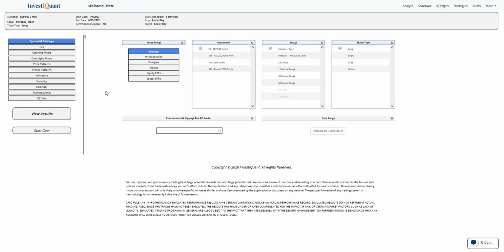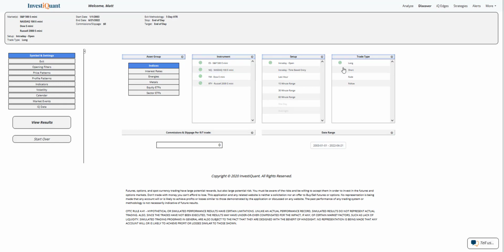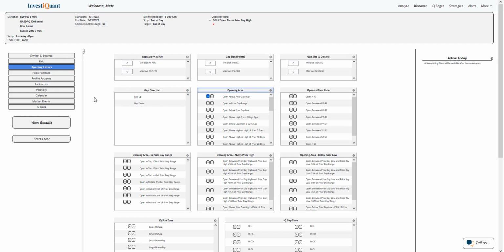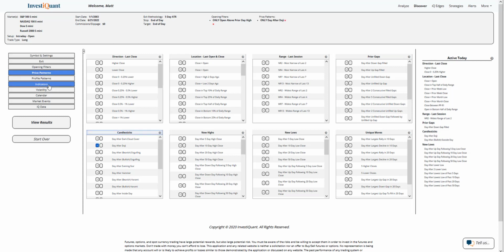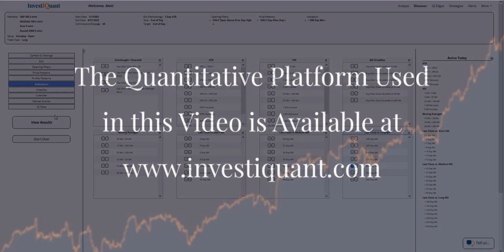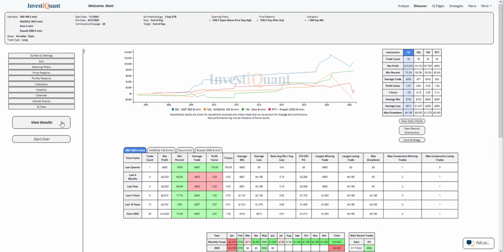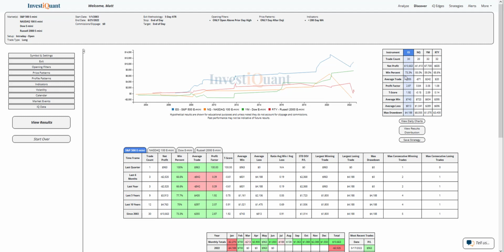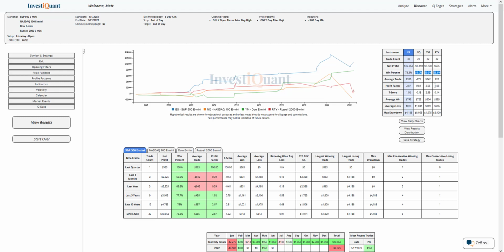The markets are gapping higher following Friday's doji, let's see what has followed that pattern.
Join us Wednesday at 4:30 pm ET to learn about autotrading